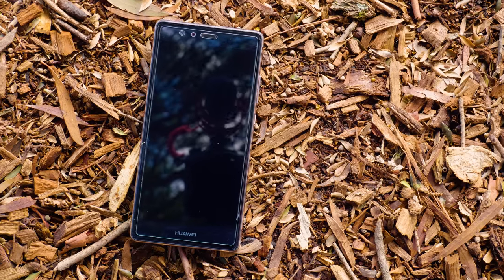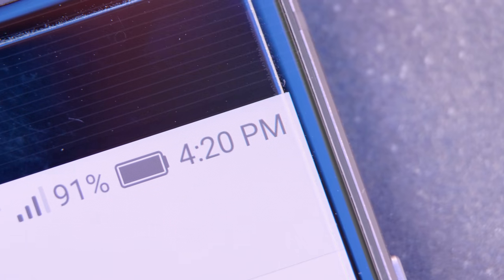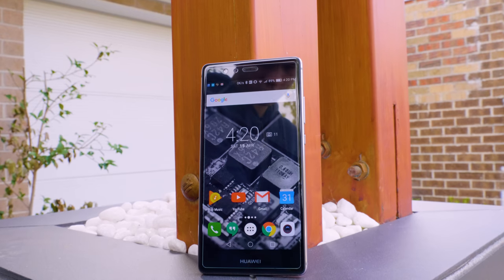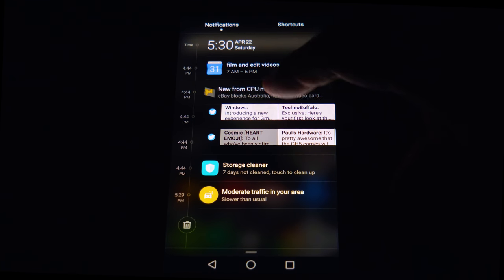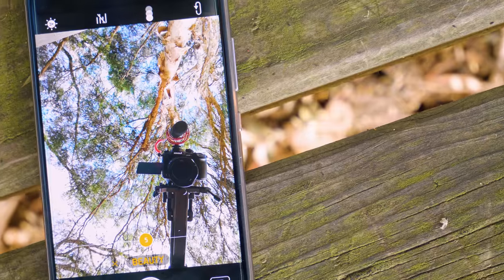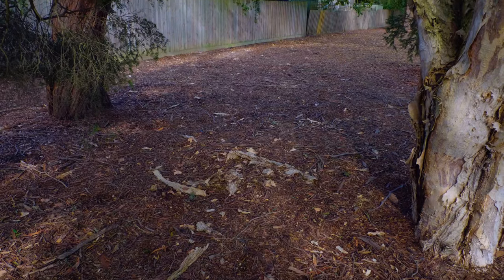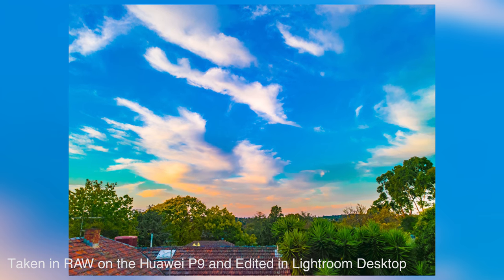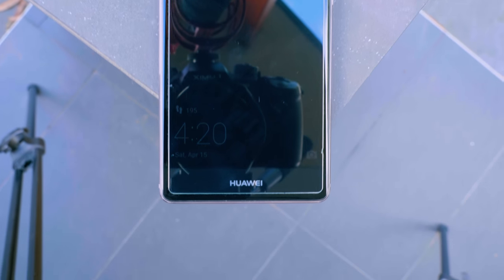Huawei P9 in 2017 - Does It Suck?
Today we take a look at the Huawei P9 in 2017. Is it still good and should you consider it

Intro:
Rootkit - Real Love
Outro:
Rezonate - Rebirth

gear used:
Panasonic GH5
canon 70-200
canon 18-135
canon 50mm prime
canon 24mm cine
canon 100mm macro
metabones speed booster
panasonic 12-60mm lica